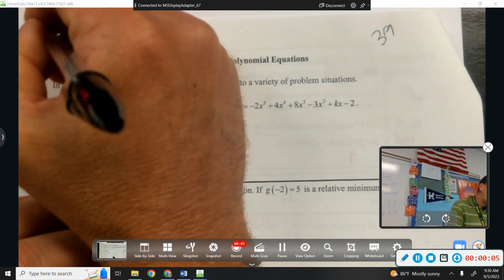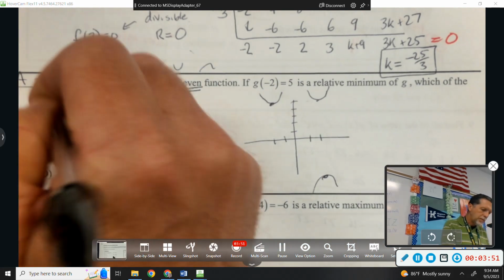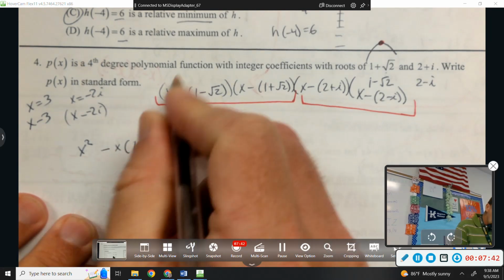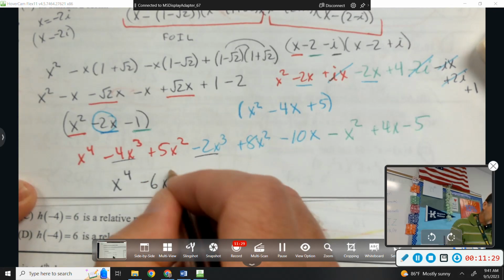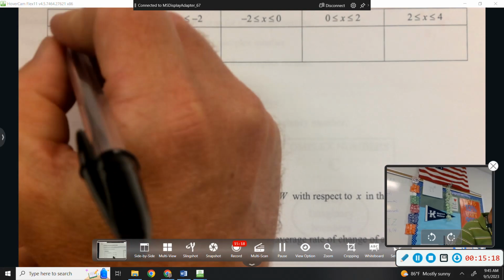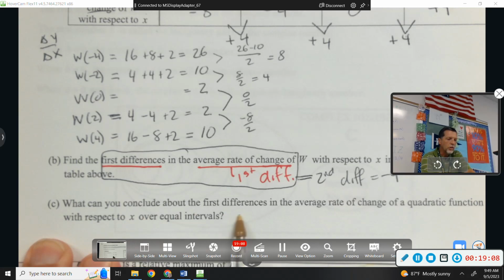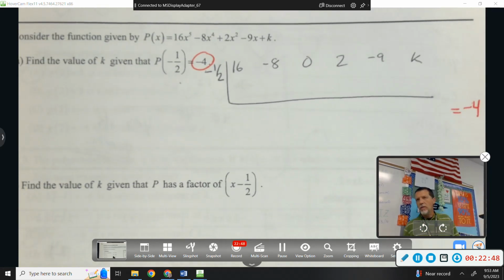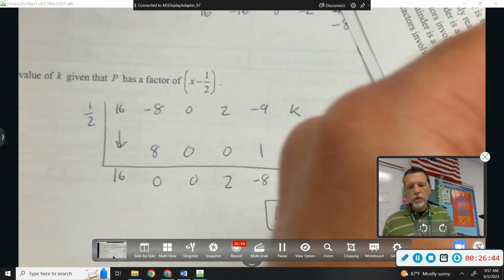PreCalU2D6 More Polynomial